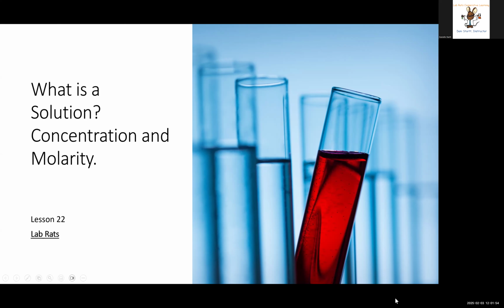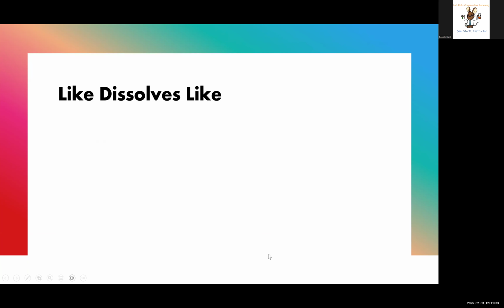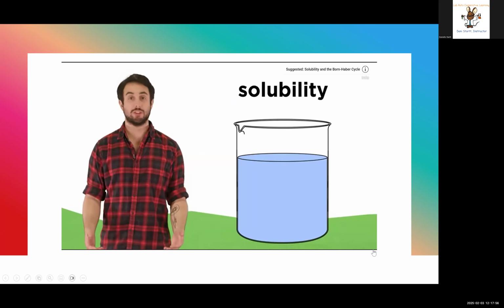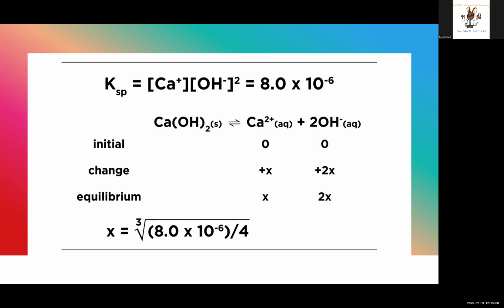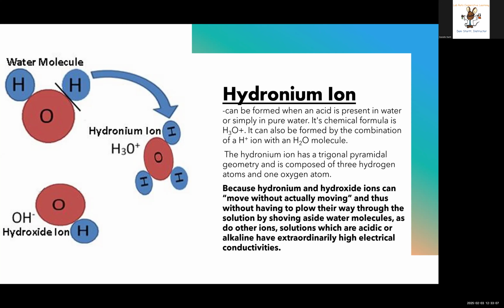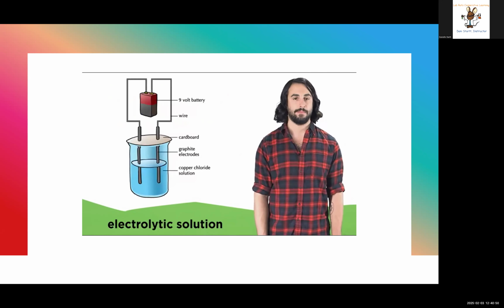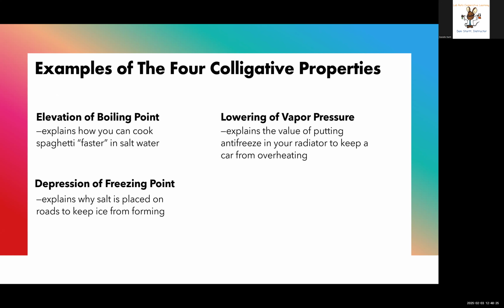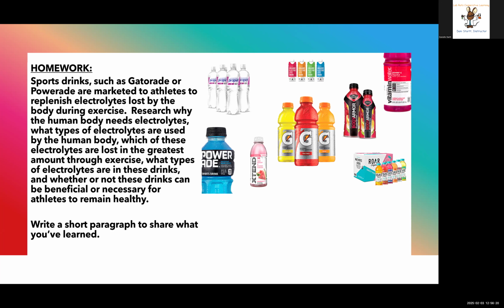2-4-25, LESSON 22- Lab Rats- What is a Solution, Concentration and Molarity